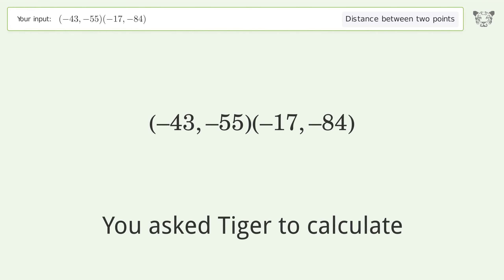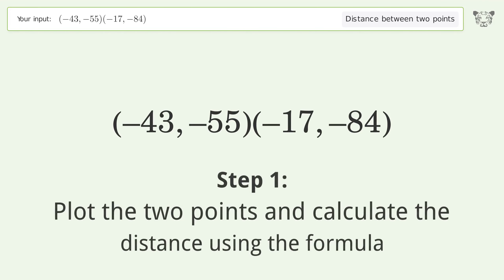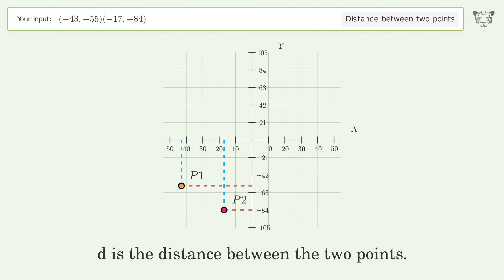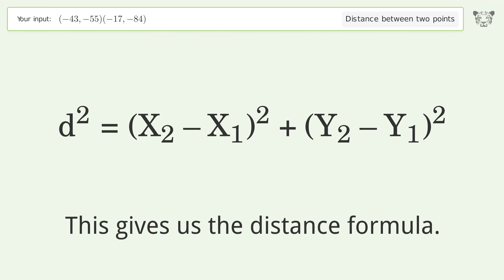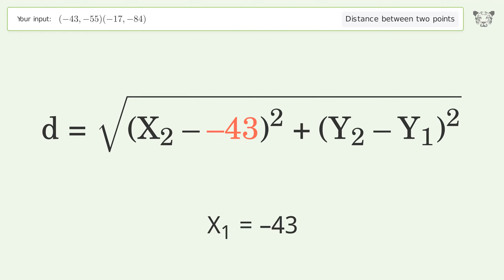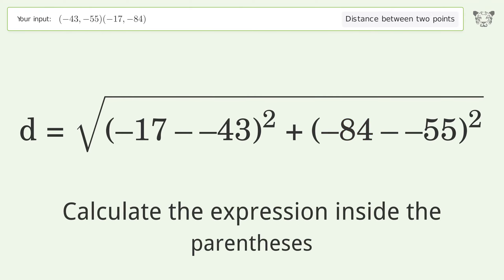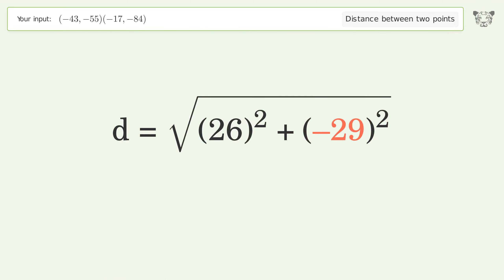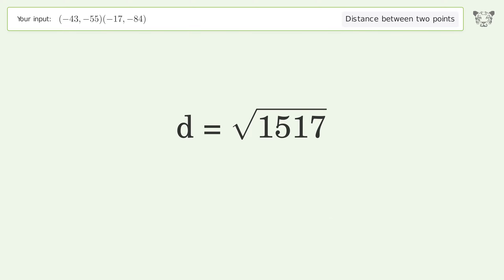Find the distance between two points p1 (-43,-55) and p2 (-17,-84): Step-by-Step Video Solution